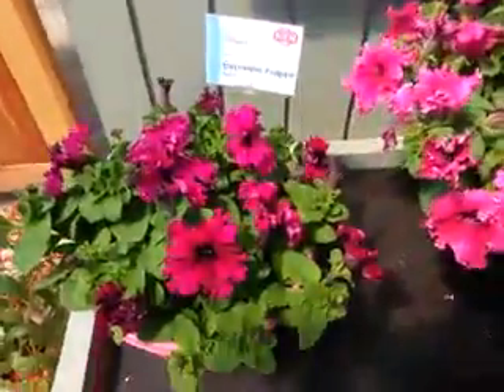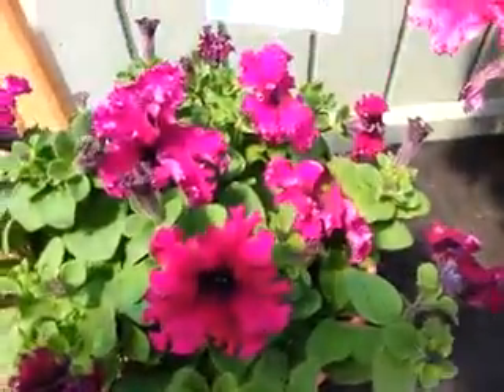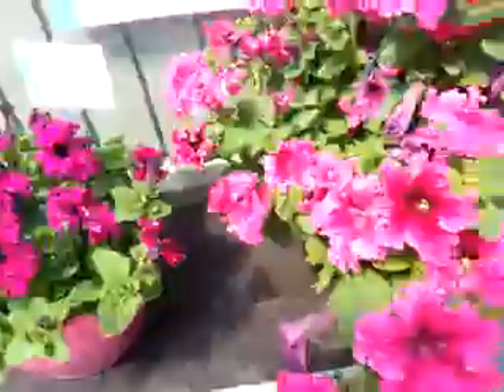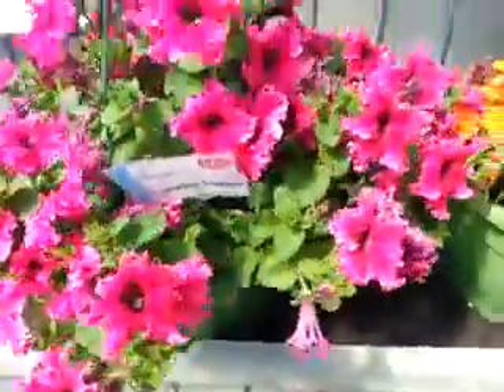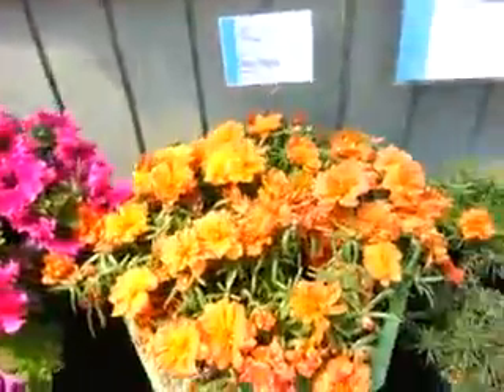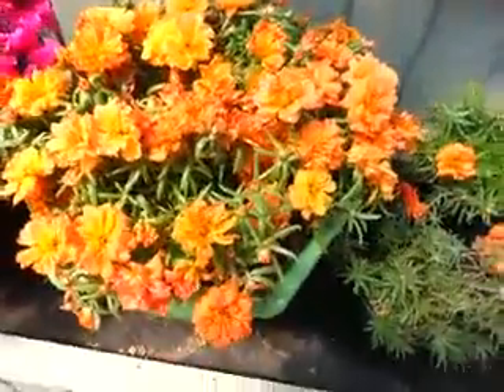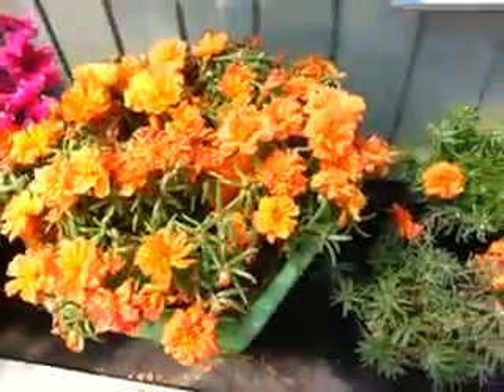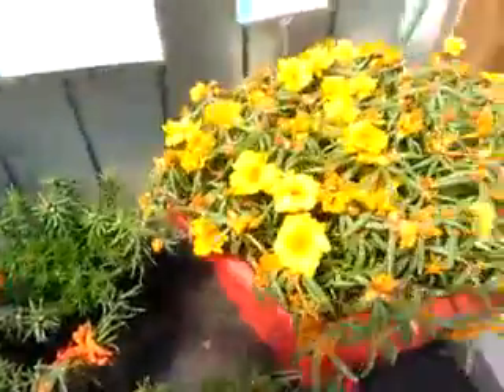2014 Spring Trials: Floranova New Hibiscus, Petunia, Portulaca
Honeymoon Hibiscus Deep Red, White with Eye, Light Rose; Espresso Frappe Petunia (frilled) Ruby, Rose; Sundayz Portulaca (upright) Orange, Yellow; LazyDayz Portulaca (spreading) Orange, Yellow, White, Fuchsia